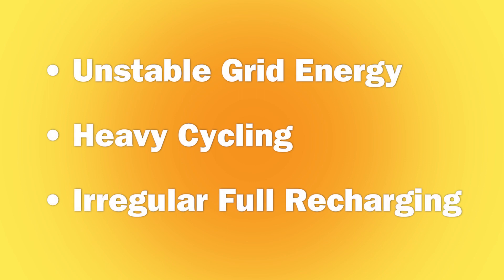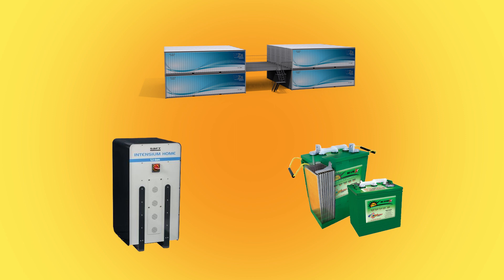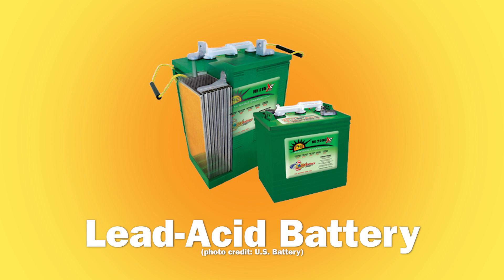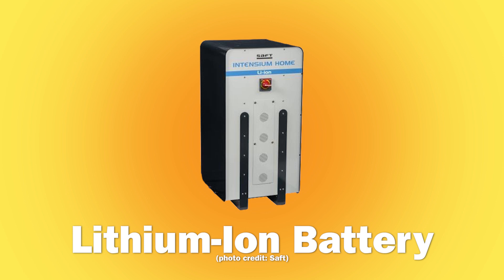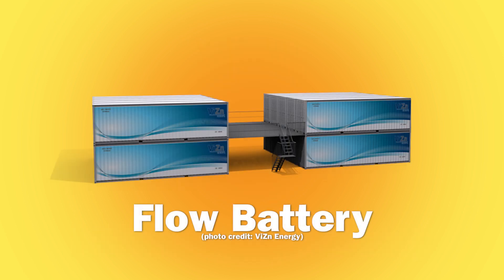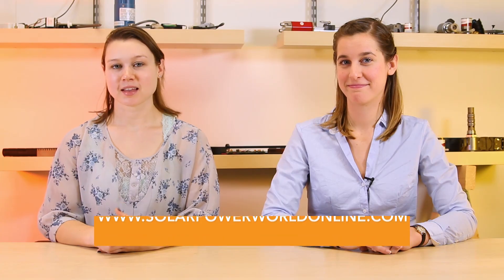Solar Basics: Best type of battery for solar storage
Three main types of batteries are used in solar applications: lead-acid, lithium-ion, and flow batteries. For more information on solar batteries and more,